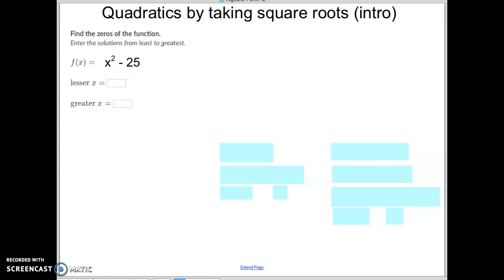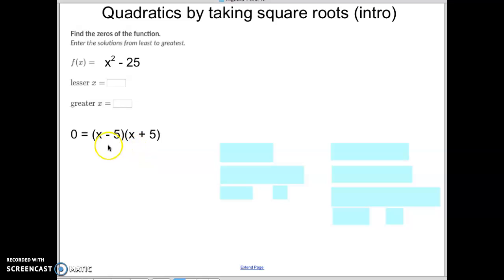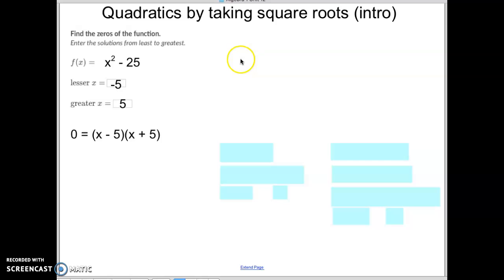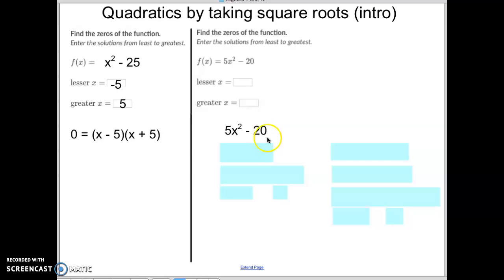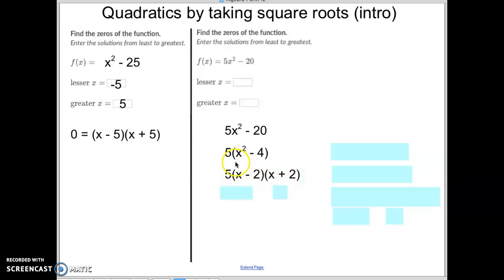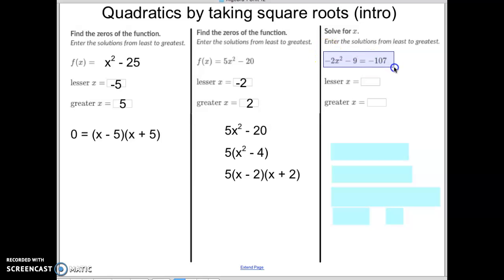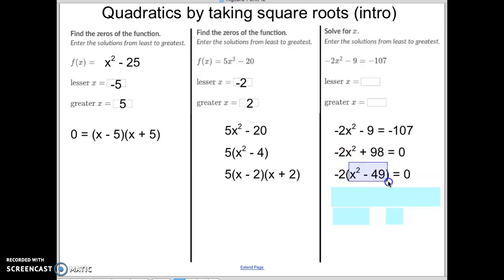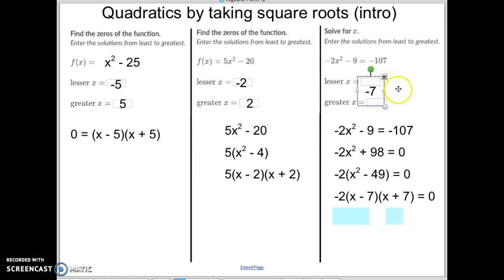Quadratics by taking square roots (intro)